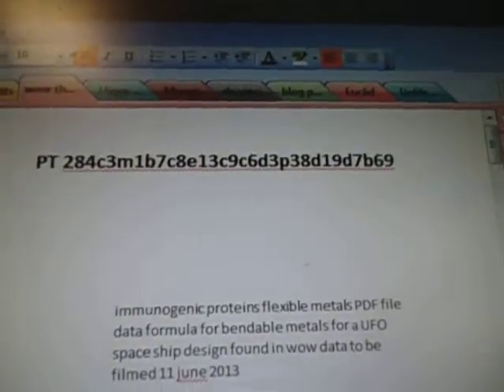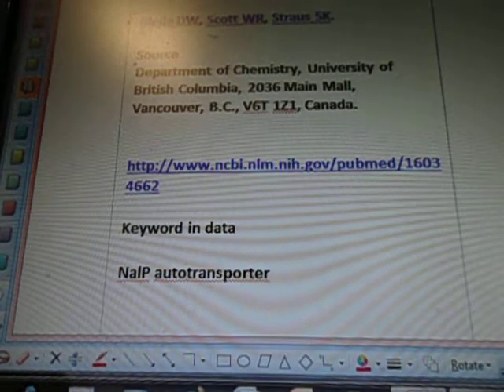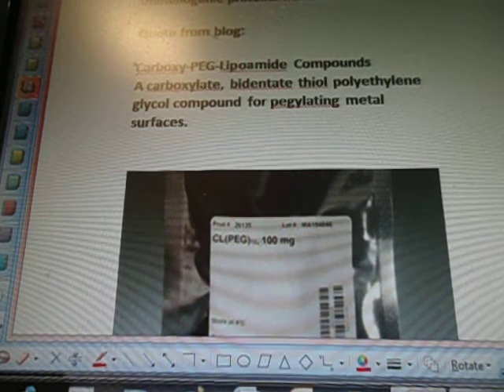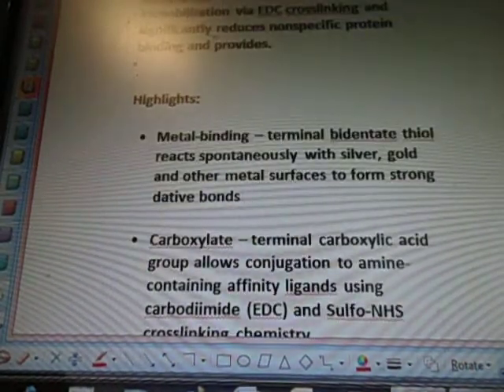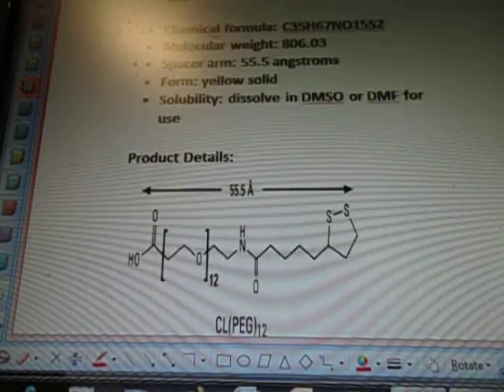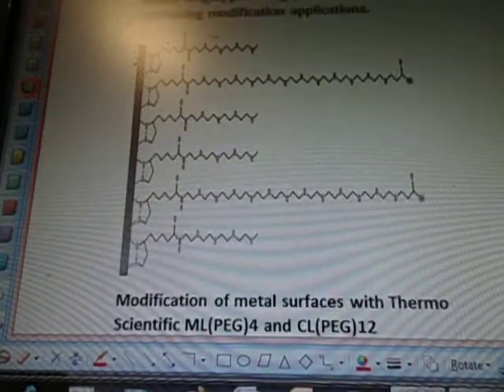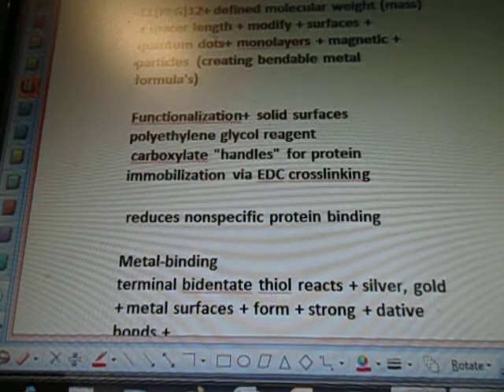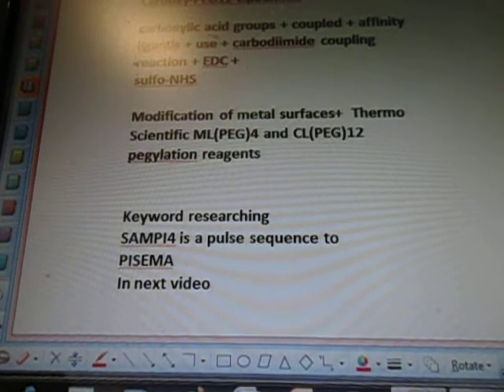Line 22f1fa19c3m1b7c8e13c9c6d3p38d19d7b69 Pegylating Metals Quantum Dots Formula 5g WOW SETI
5g force ufo engine acceleration plasma formulas

11/111/1/1/14=0.0071
Google 0.0071
immunogenic proteins flexible metals PDF file data formula for bendable metals for a UFO space ship design found in wow data to be filmed 11 june 2013
SAMPI4 is a pulse sequence to
PISEMA
Line 22f1fa19c3m1b7c8e13c9c6d3p38d19d7b68 Flexible Metal Ligands Apo-Holo Pairs 5g WOW SETI

Quote from a blog:

 Biomol NMR. 2005 Jun;32(2):101-11.

Can PISEMA experiments be used to extract structural parameters for mobile beta-barrels?

Bleile DW, Scott WR, Straus SK.

Source
Department of Chemistry, University of British Columbia, 2036 Main Mall, Vancouver, B.C., V6T 1Z1, Canada.

Keyword in data

NalP autotransporter

Microbiology. 2013 Feb;159(Pt 2):286-95. doi: 10.1099/mic.0.063982-0. Epub 2012 Dec 20.

Lipidation of the autotransporter NalP of Neisseria meningitidis is required for its function in the release of cell-surface-exposed proteins.

Keyword from data (idea)
immunogenic proteins metals
From :
Yep

Biomed Sci. 1990 Mar;1(3):274-8.

Polymer-metal complexes of protein antigens--new highly effective immunogens.

Mustafaev MI, Norimov ASh.

Source
Institute of Immunology, Ministry of Health of the USSR, Moscow.

Keyword idea from data:
immunogenic proteins flexible metals

Quote from blog:

Carboxy-PEG-Lipoamide Compounds
A carboxylate, bidentate thiol polyethylene glycol compound for pegylating metal surfaces.

11 june 2013

Formula Keywords in data
carboxy-PEG12-lipoamide + compound +
4-unit polyethylene glycol (PEG) spacer
Modify quantum dots, silver, gold surfaces and particles

CL(PEG)12+ defined molecular weight (mass) + spacer length + modify + surfaces + quantum dots+ monolayers + magnetic + particles  (creating bendable metal formula's)

Functionalization+ solid surfaces
polyethylene glycol reagent
 carboxylate "handles" for protein immobilization via EDC crosslinking

 reduces nonspecific protein binding

Metal-binding
terminal bidentate thiol reacts + silver, gold  + metal surfaces + form + strong + dative bonds +

Carboxylate + terminal carboxylic acid group +
amine-containing affinity ligands

using carbodiimide (EDC)

Sulfo-NHS crosslinking chemistry

Polyethylene glycol + flexible + non-immunogenic, hydrophilic +
reduce nonspecific binding + surfaces for protein methods +

Spacer arm + 12-unit PEG spacer + makes + reagent +
56 angstroms long + minimizing + steric hindrance +
protein immobilization + binding assays specifications +

Carboxy-PEG12-Lipoamide +

carboxylic acid groups + coupled + affinity ligands + use + carbodiimide coupling reaction + EDC +
sulfo-NHS

Modification of metal surfaces+  Thermo Scientific ML(PEG)4 and CL(PEG)12 pegylation reagents